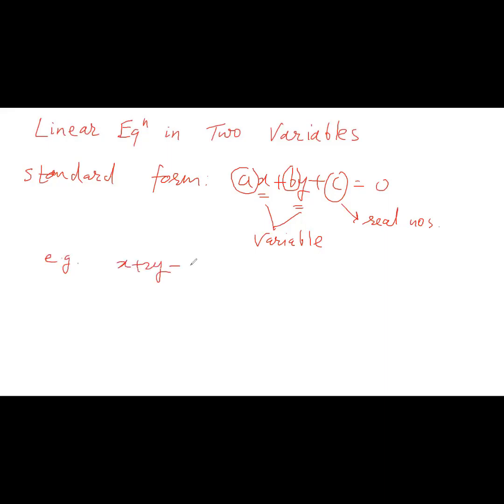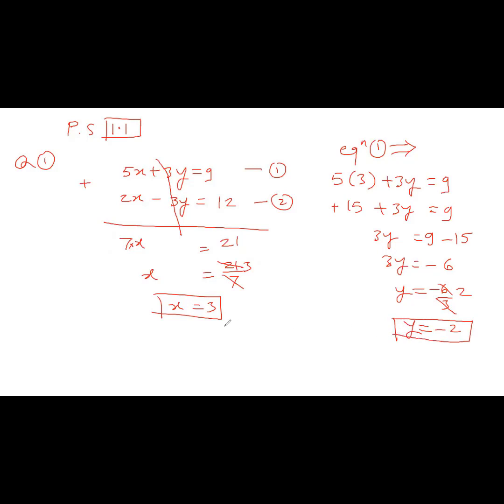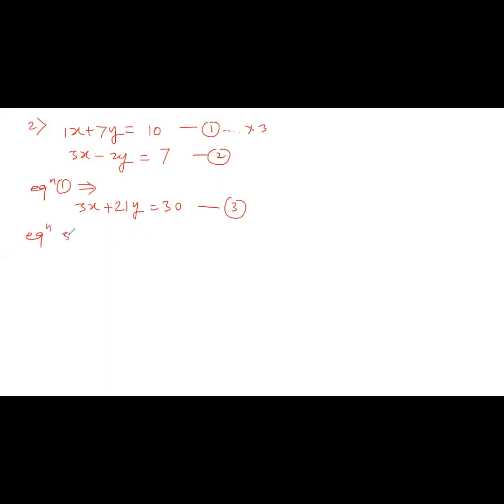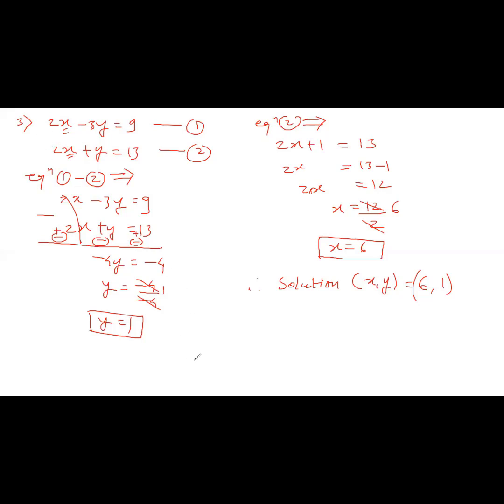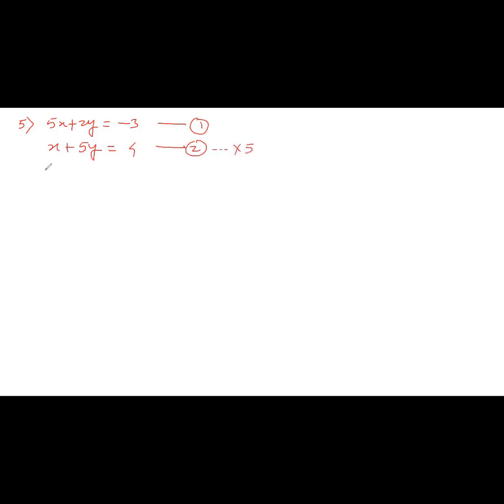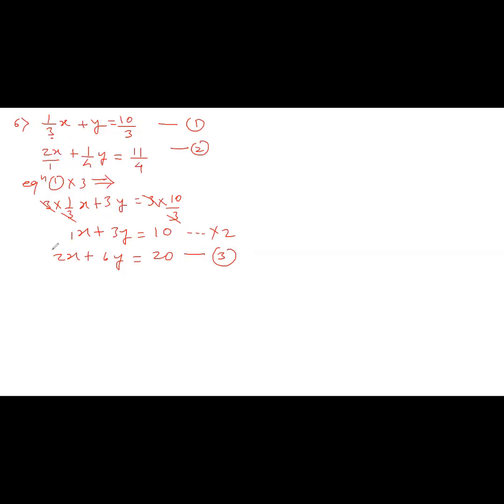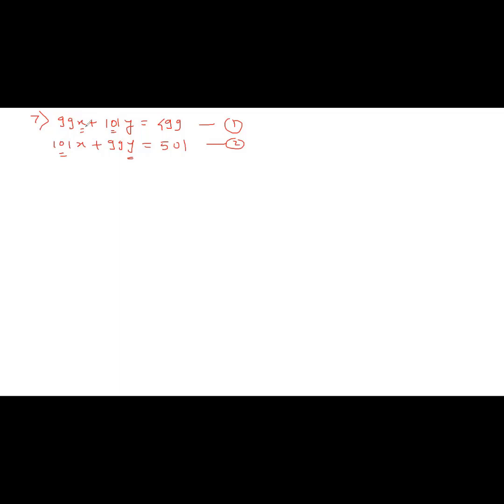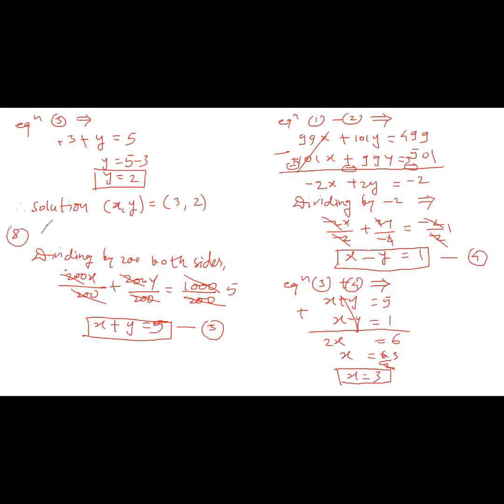Algebra( Class 10) Chapter 1 LINEAR EQUATIONS IN TWO VARIABLES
Practice Set 1.1 is solved from chapter Linear equations in two variables by easy method.